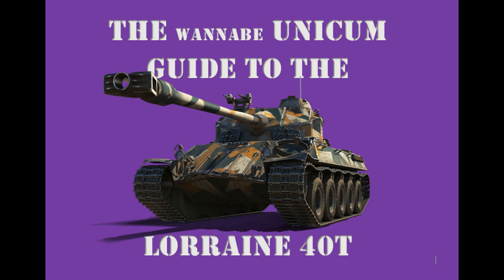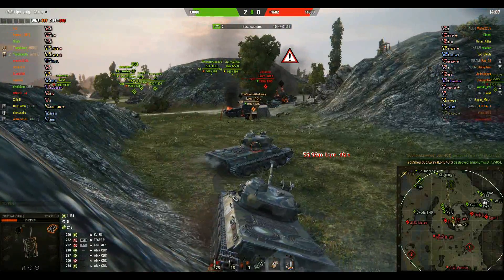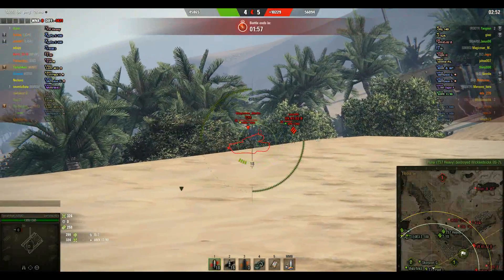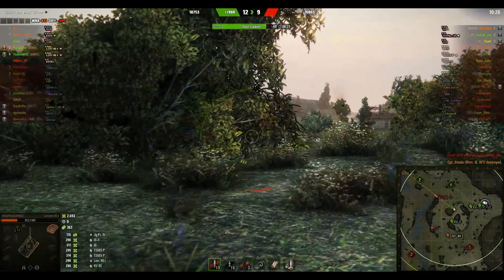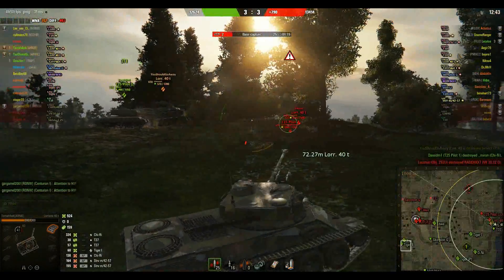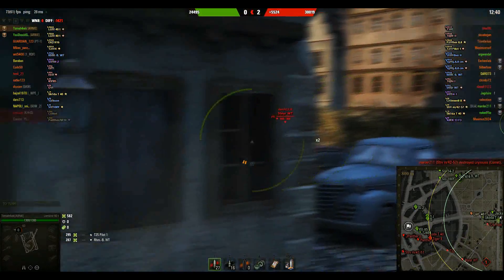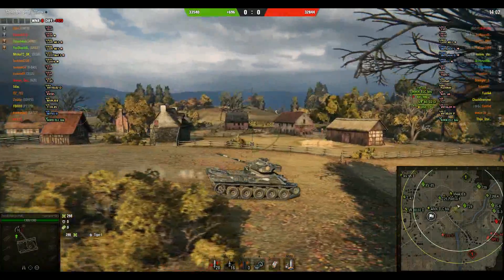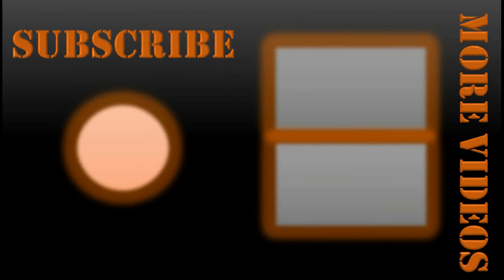The Wannabe Unicum Guide to the Lorraine 40T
Vive la France

Join our ARNIE Clan?